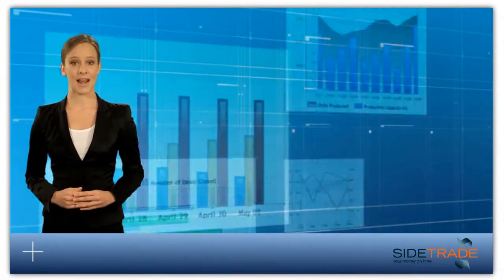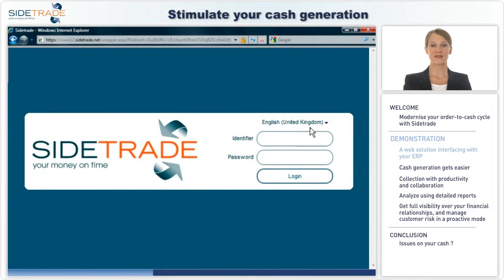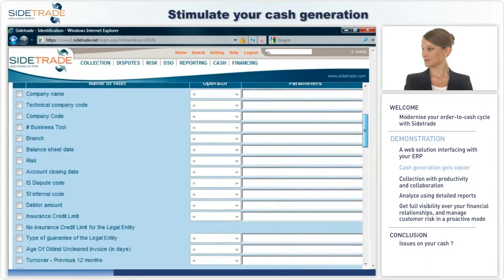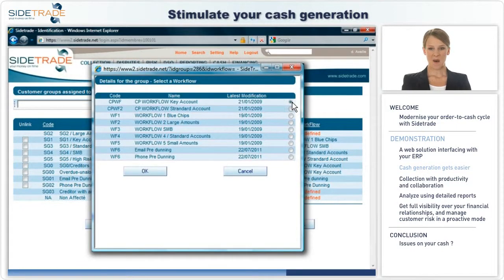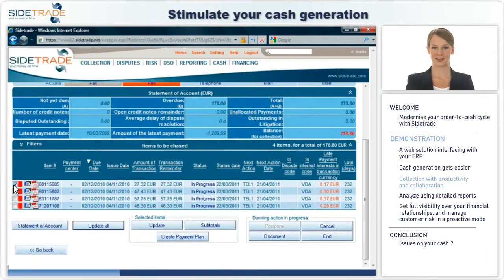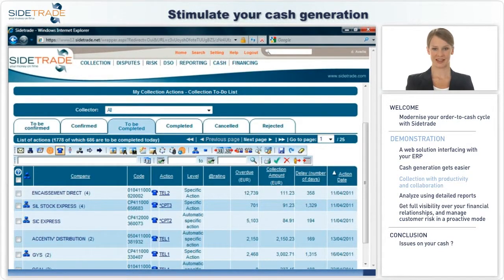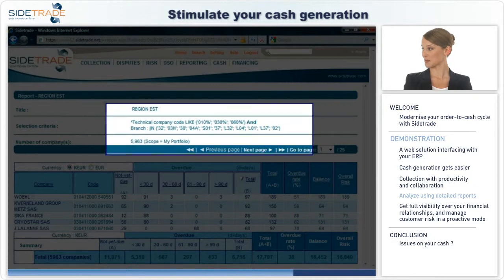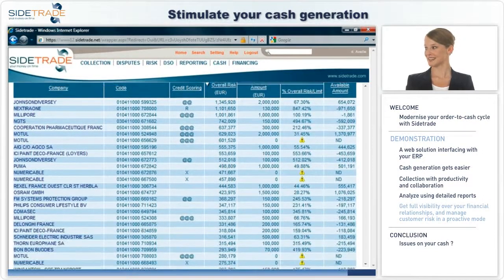Take control of your Accounts Receivable!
Discover in less than 5 minutes a SaaS solution, Sidetrade Network, dedicated to Finance Customer Relationship Management